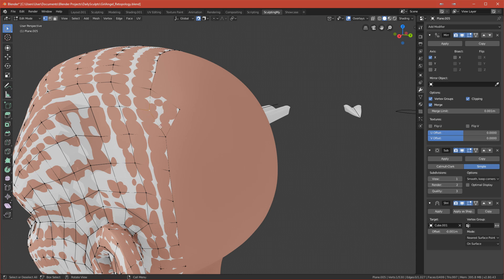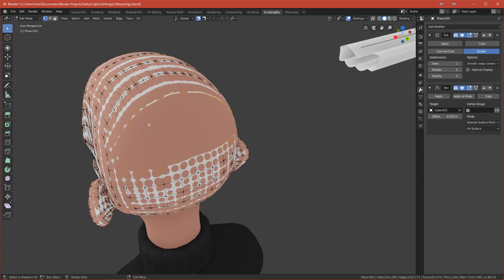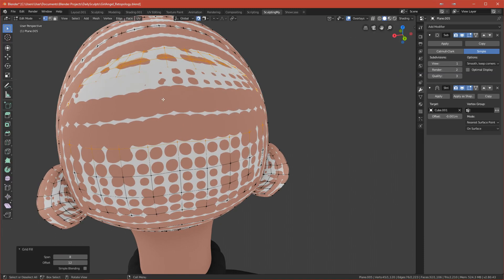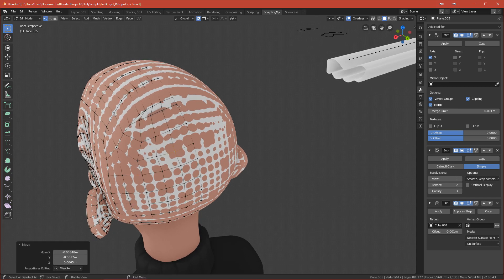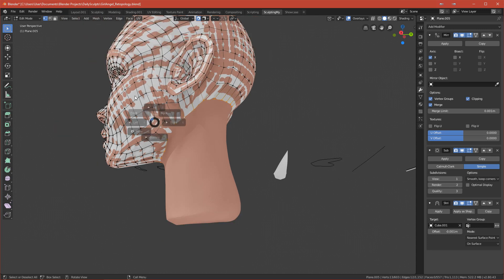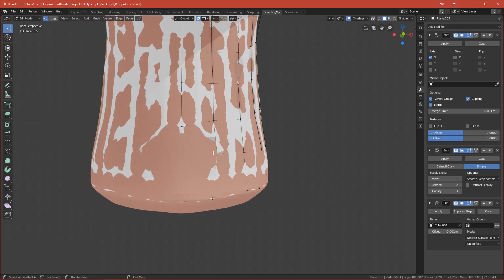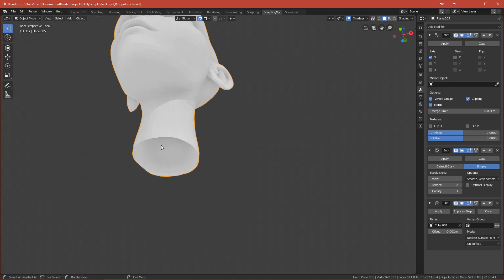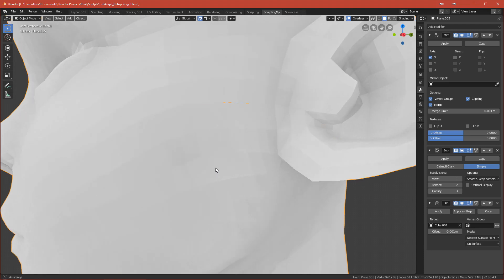How to Retopology a Face | Blender 2.8 Beginner Tutorial | Neck and Back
I will be off for 6 days guys ;(